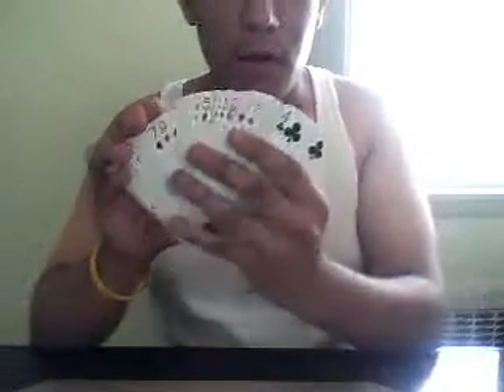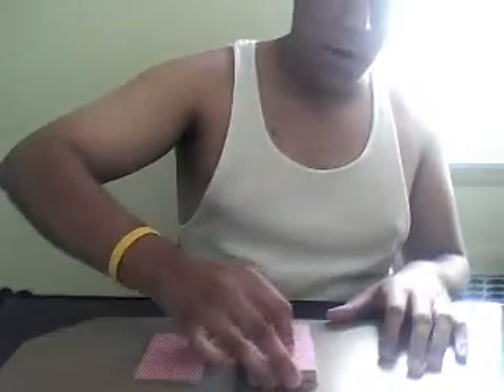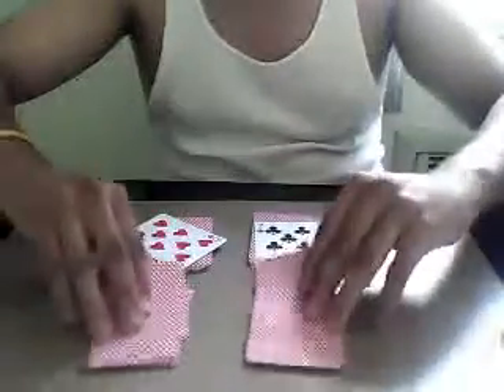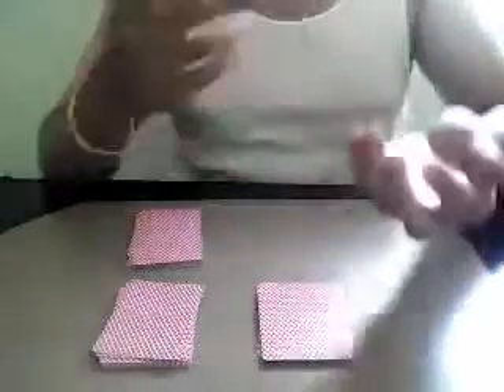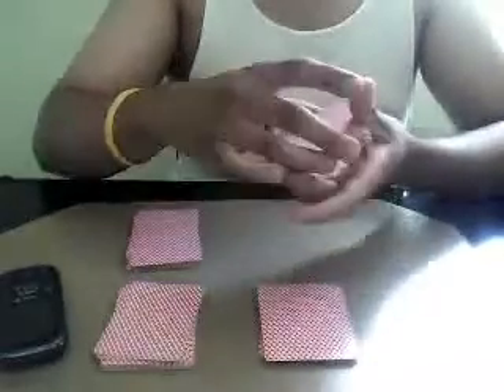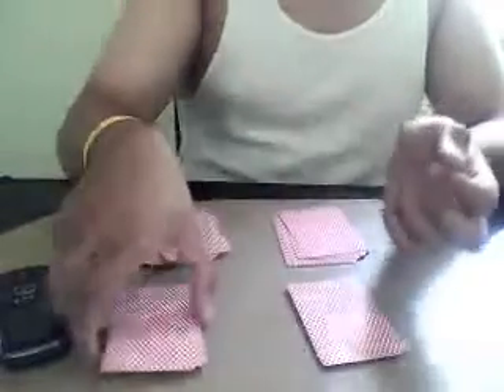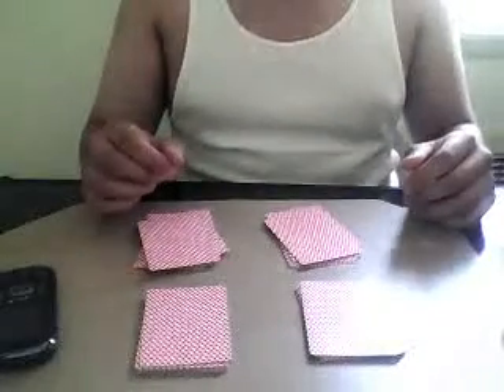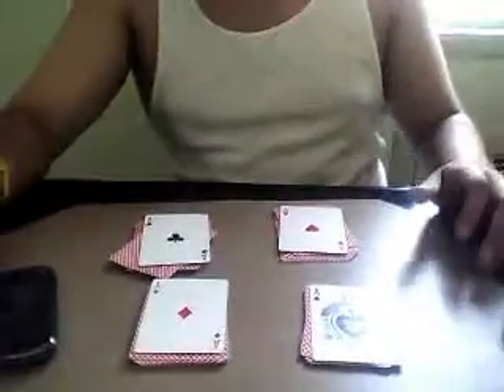4 Ace Card Trick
I am going to attempt to make the 4 Aces appear on top of the Four Decks